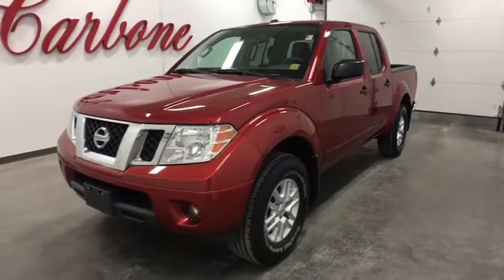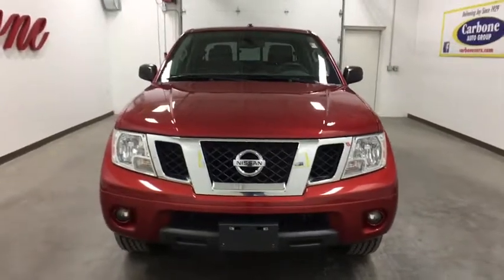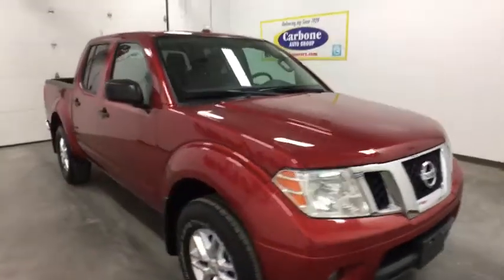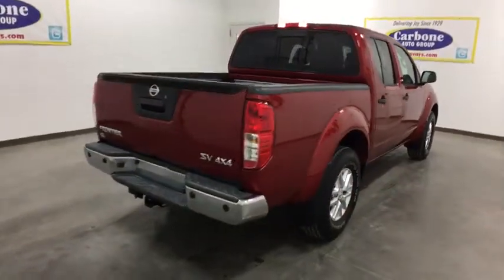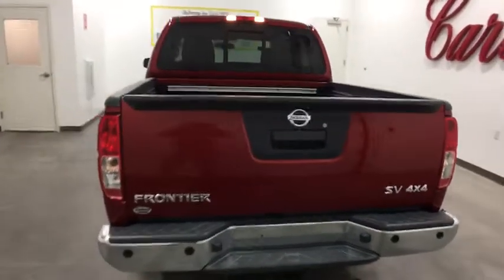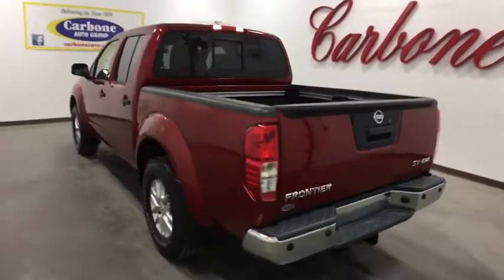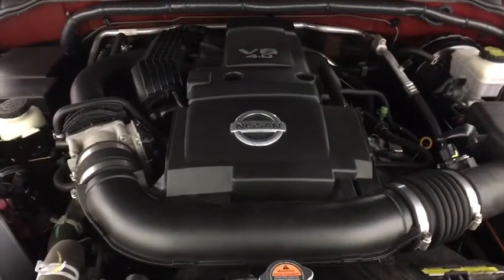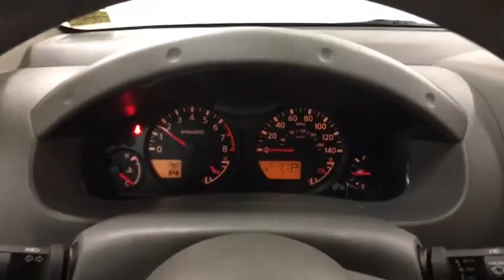2015 Nissan Frontier Oneida County, Onondaga County, Herikimer, Madison County, Otsego County, NY 68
Carbone Nissan
4967 Commercial Dr

Please call Douglas Risucci or Joe Curri at Or Visit us at 4965 Commercial Dr. Yorkville NY 13495.BEDLINER, CERTIFIED WARRANTY, 4X4, HEATED FRONT SEATS, BLUETOOTH, MP3 Player, KEYLESS ENTRY, SAT RADIO, ALLOY WHEELS!.Passionate enthusiasts wanted for this stunning and dynamic certified 2015 Nissan Frontier SV. Take pleasure in the buttery smooth shifting from the Automatic transmission paired with this impressive Regular Unleaded V-6 4.0 L/241 engine. Delivering an amazing amount of torque, this vehicle is waiting for a commanding driver! It comes equipped with these options: STEEL, CLOTH SEAT TRIM, LAVA RED, [K02] SV VALUE TRUCK PACKAGE -inc: Vehicle Security System (VSS), Utili-Track Channel System, 4 adjustable tie-down cleats, Dual Zone Automatic Temperature Control, Fog Lights, Floor Mats, Rear View Monitor w/Rear Sonar System, Heated Front Seats, Factory-Applied Spray-On Bedliner, Auto-Dimming Inside Mirror w/Integrated Compass, outside temperature display, Sliding Bed Extender, Class IV Integrated Receiver Hitch, 2 Additional Speakers, In-Cabin Microfilter, [B92] SPLASH GUARDS, Wheels: 16 Alloy, Wheels w/Silver Accents, Variable Intermittent Wipers, Urethane Gear Shift Knob, Transmission: 5-Speed Automatic w/OD, and Tires: P265/70R16 OWL. Drive for days in this lively and whimsical Nissan Frontier.